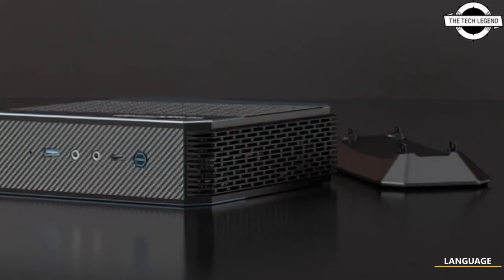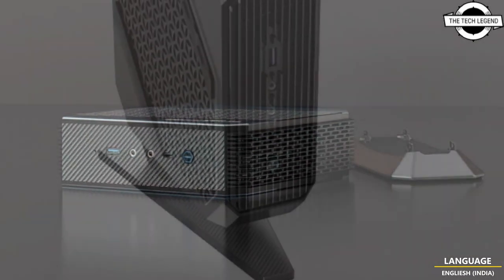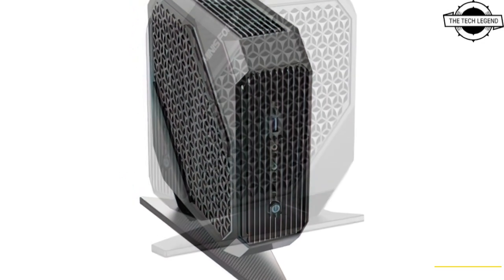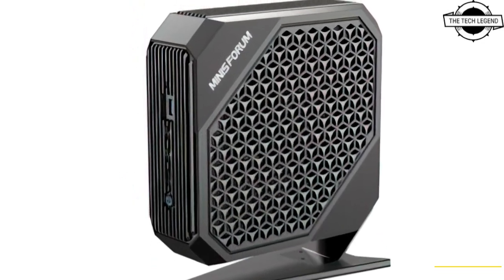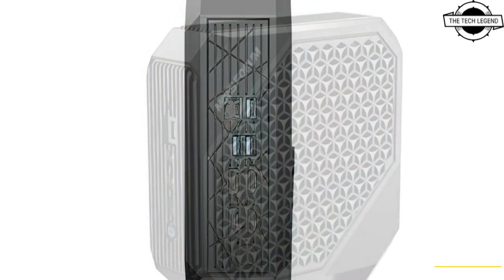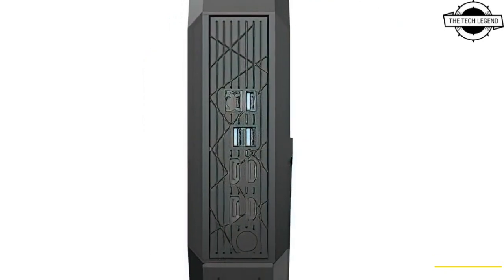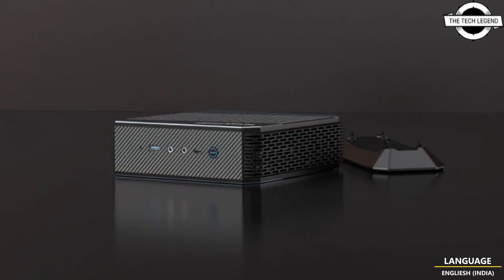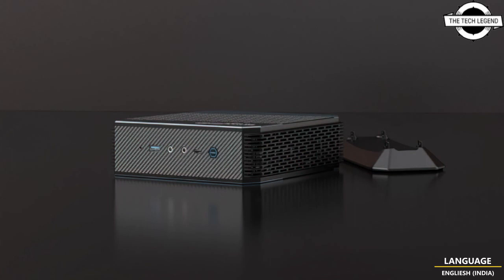Minisforum HX90G Mini-PC Launched With AMD Ryzen 9 5900HX and Radeon RX 6650M Discrete Graphics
PRODUCT DETAILS & ORDER FROM AMAZON

The new mini PC will be listed in the Minisforum’s new product series – Neptune Series, which is for all their mini PCs with discrete graphics. Some of the upcoming products including AMD Ryzen9 5900HX with AMD Radeon RX 6650M, AMD Ryzen 9 6900HX with AMD Radeon RX 6650M and Intel 12th gen Alder Lake with AMD discrete graphics. The first one will be HX90G, which is equipped with Ryzen 9 5900HX and Radeon RX6650M. It is also the world’s first mini PC with AMD discrete graphics. The HX90G will have the latest body design which is only 2.8L. It will have 7 heat pipes (3 for CPU and 4 for GPU) and dual smart fan inside, liquid metal for both CPU and GPU, The excellent heat dissipation design enables the HX90G to maintain relatively low noise even in full load. Besides CPU+GPU under 100% usage will consume 50W and 100W separately. It will use a 260W power adapter. According to Minisforum, Radeon RX 6650M can run at 100% without performance loss.